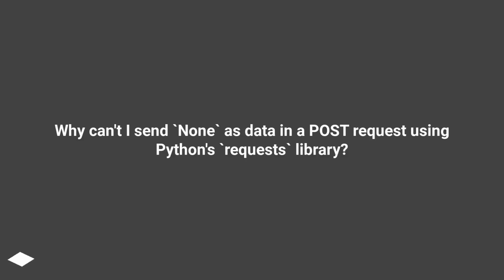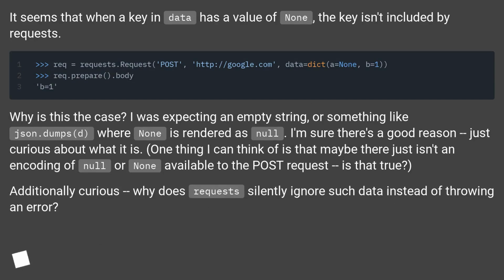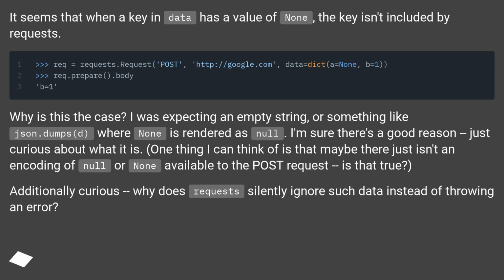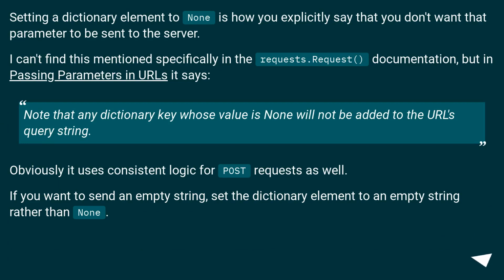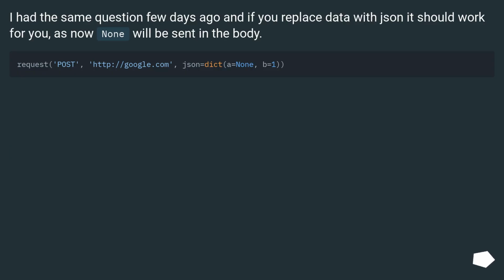Why can't I send `None` as data in a POST request using Python's `requests` library?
Chapters
00:00 Question
00:53 Accepted answer (Score 14)
01:33 Answer 2 (Score 4)
02:15 Answer 3 (Score 3)
02:35 Thank you